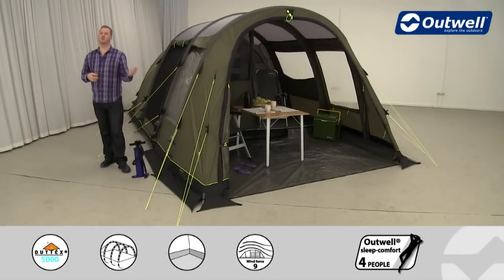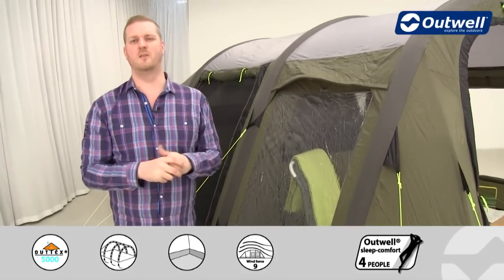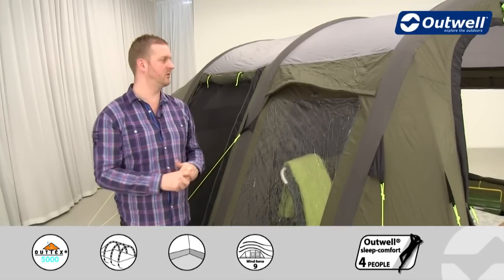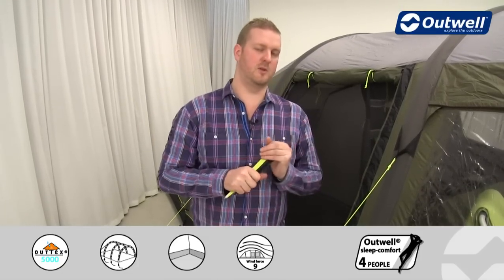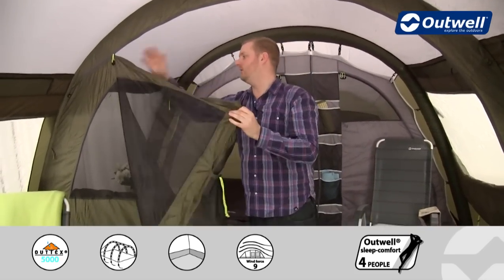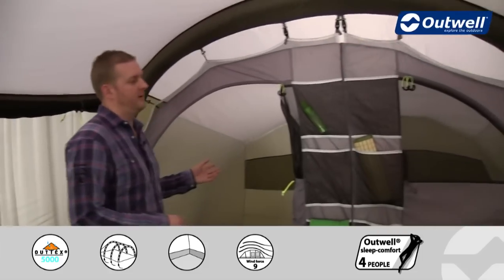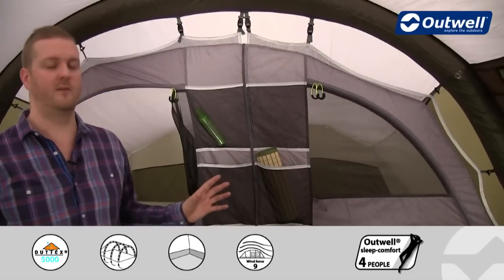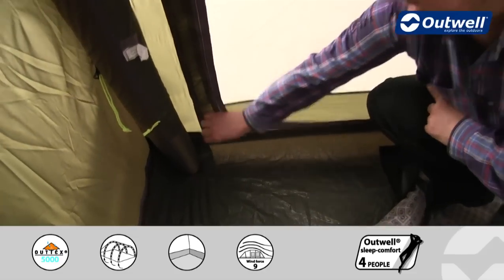Outwell Corvette L Tent | Innovative Family Camping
There is plenty of room in this five person inflatable tunnel tent, ideal for families and friends on long weekend and touring breaks. Fully featured, it combines the very best of our technical expertise with our renowned insight into tent life to deliver inspired and practical camping experiences.